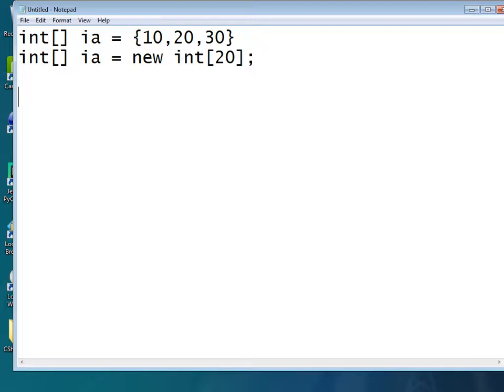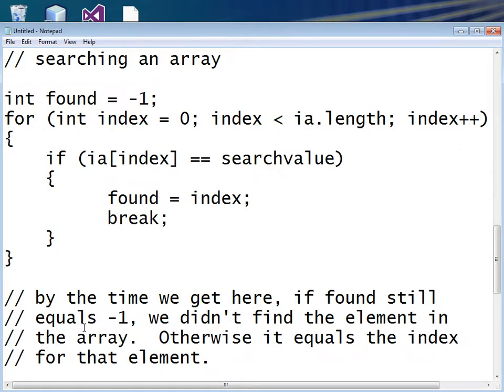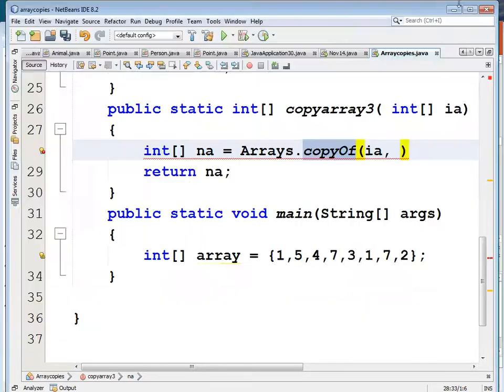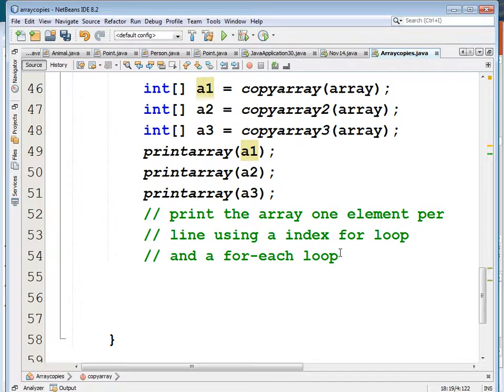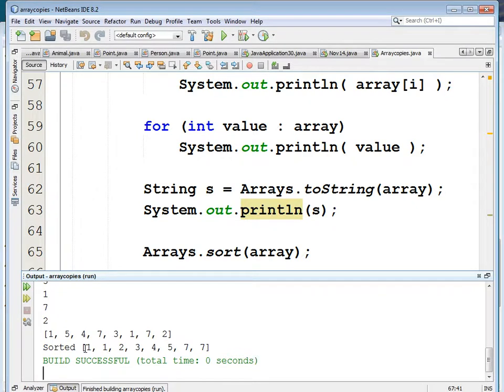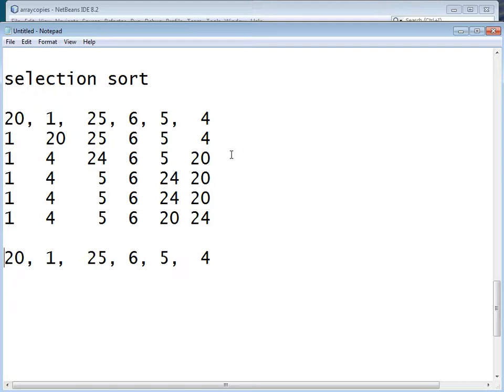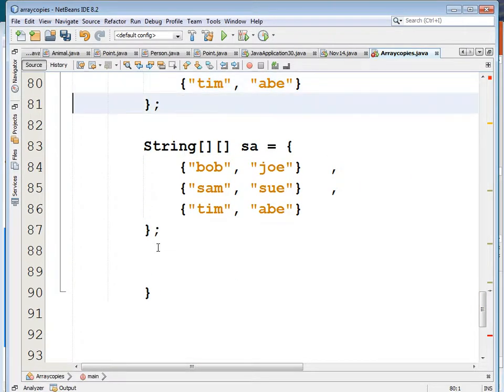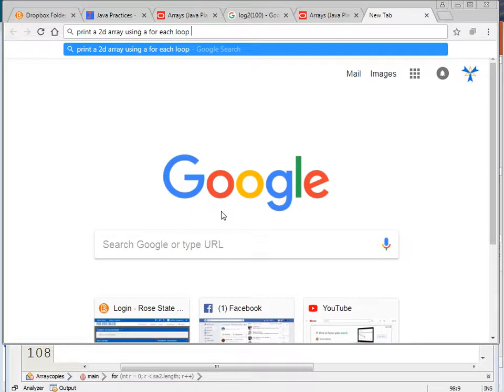CIT1613.7623 Nov 28 2017 chapter 9 (copy print sort search arrays)